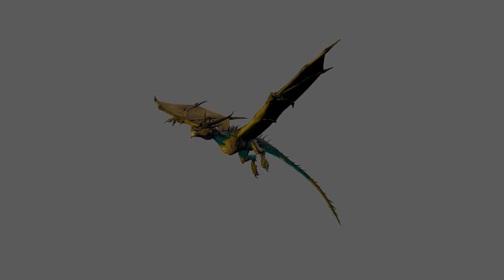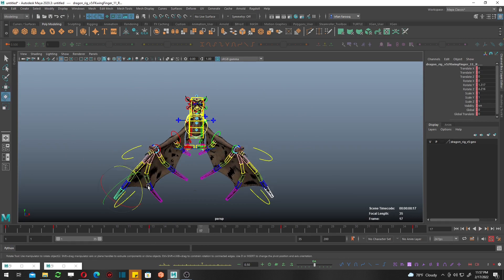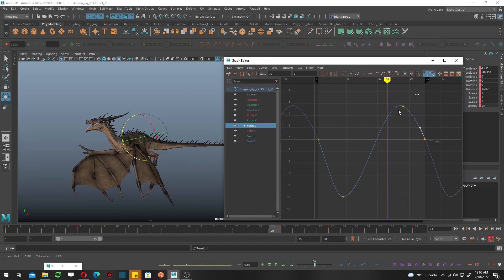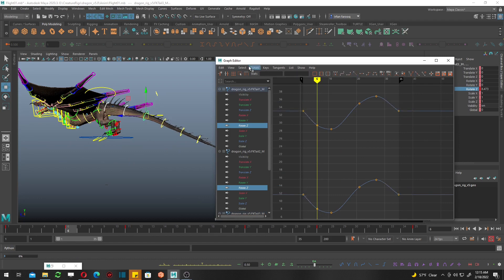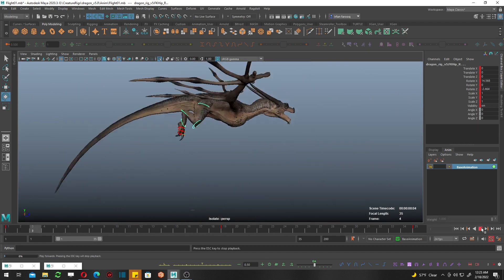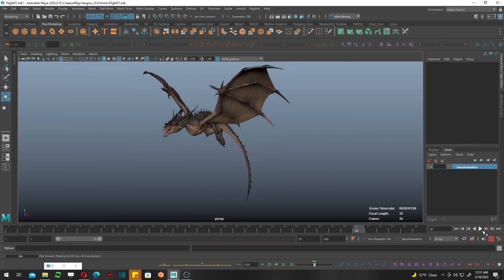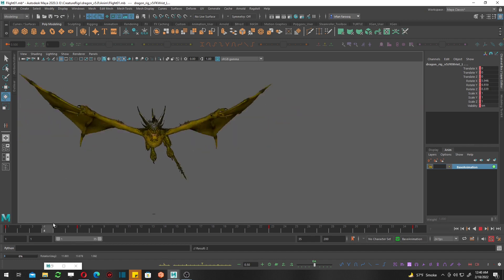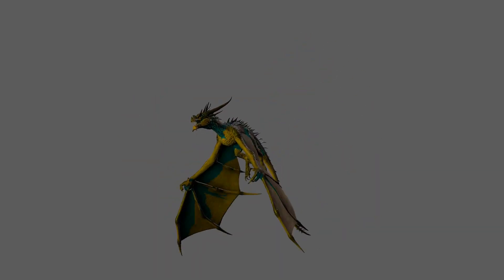Dragon flying animation tutorial - Animation workflow Tips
this is Animation Workflow Tips for Dragon Flying Animation.
Maya Dragon Rig (Jaemin Dragon)
I start with Wings then work on body animation. Later check, Head and neck
and after that comes Tail animation for dragon. Feet are very important too.

I am using Autodesk Maya for Dragon flaying  Animation tutorial

00:00-00:09 intro
00:10-00:30 Dragon Wings Animations
00:31-01:03 Drag and Detail
01:04-01:26 Detail using Graph Editor
01:27-02:09 Animating Dragon's Body
02:10-02:15 Dragon's Hip Motion
02:16-02:29 Head Movement of Dragon
02:30-02:47 Tail overlapping of Dragon
02:48-03:15 Using Anim. Layers
03:16-03:58 Animating Dragon's Legs and Paws
03:59-04:09 Adding Life to Dragon's Jaw
04:10-04:41 Breaking the Symmetry with Anim. Layer Magic
04:43-04:57 Lighting the Scene
04:58-05:11 Reviewing The Playblast
05:12-05:49 Going Deeper into Animation Details
05:50-06:05 Adding More of the Shoulder Movement
06:06-06:15 Outro